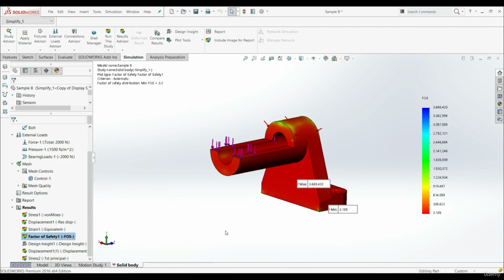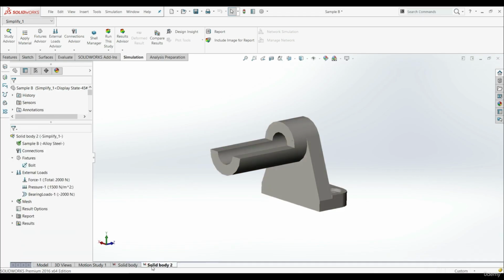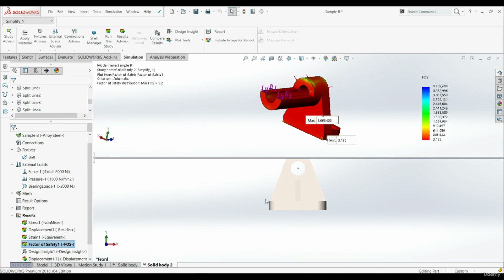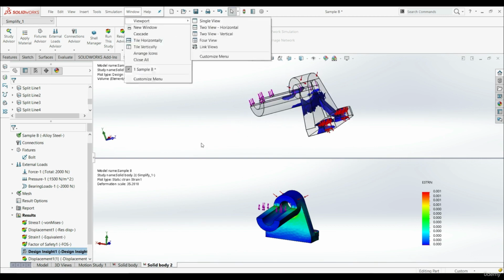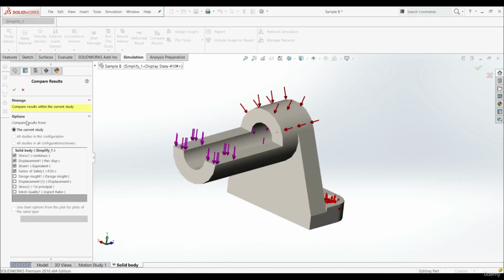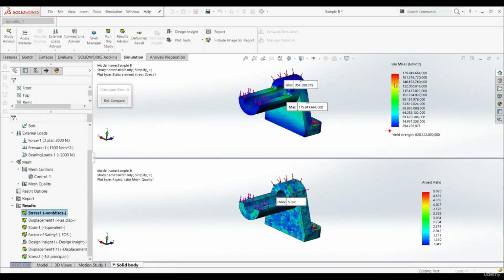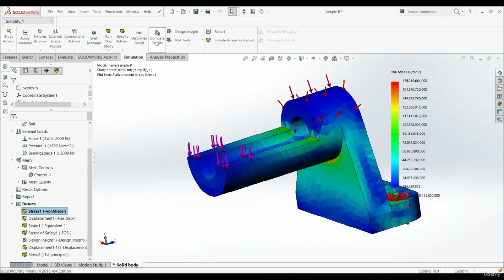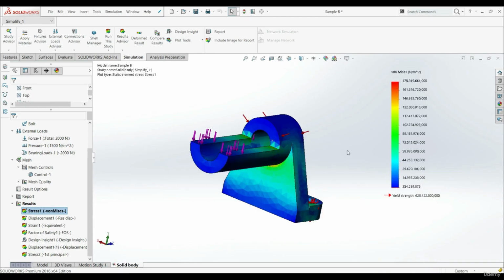21 Compare resutls